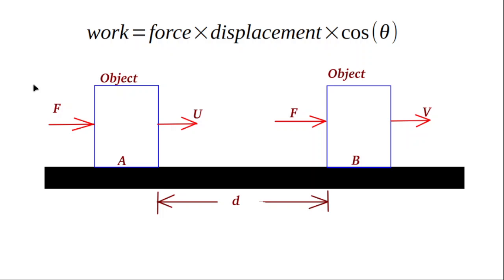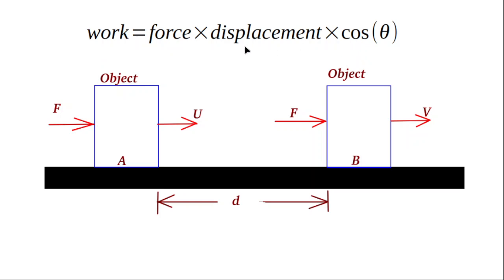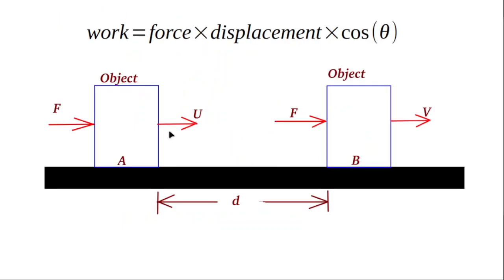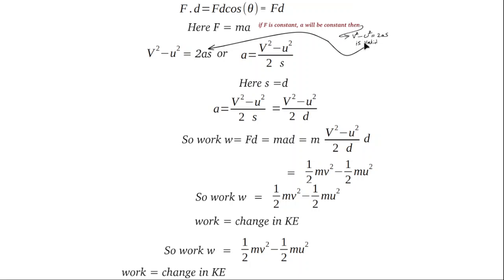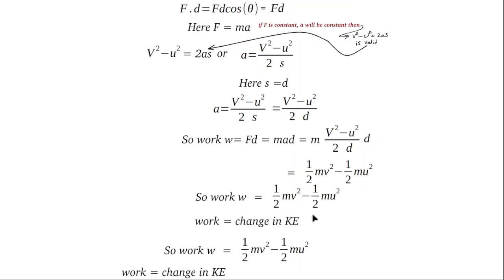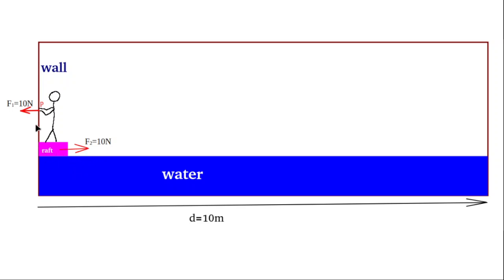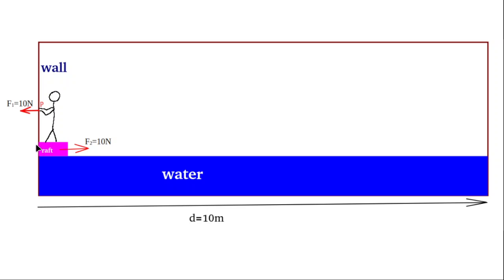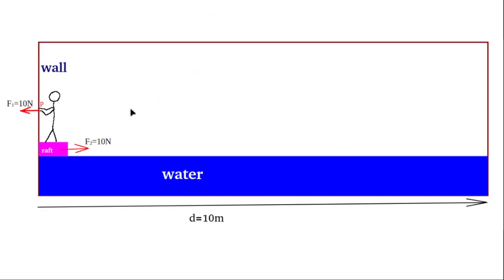Work = Change in Kinetic energy derivation and an example to get more insight in to the work_energy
Here in this part, work = change KE expression is derived and also
a very good example is given to get more insight in the work energy principle is added